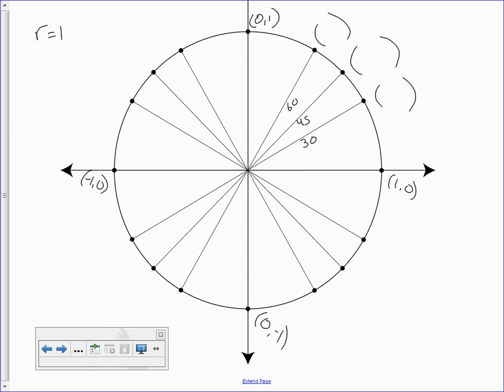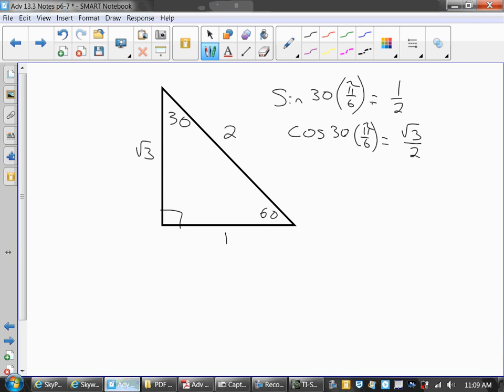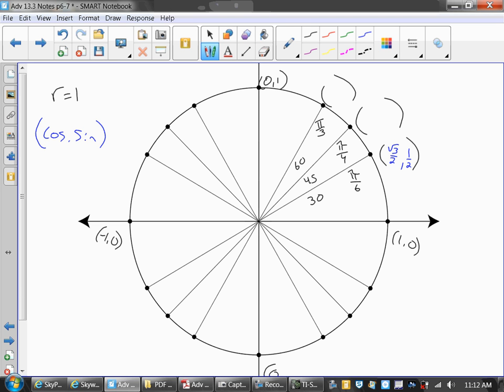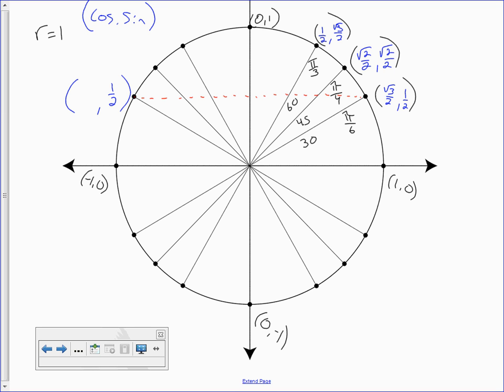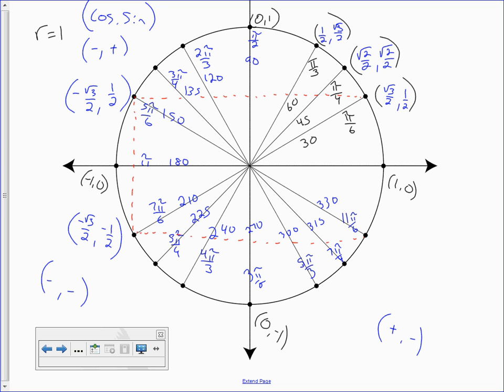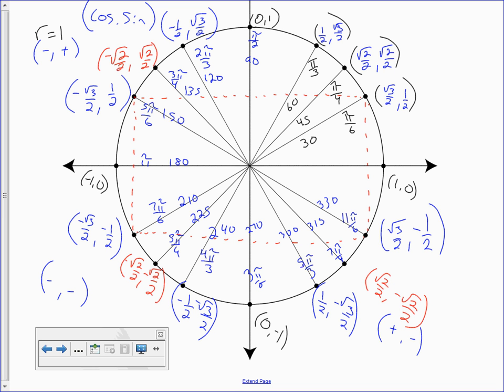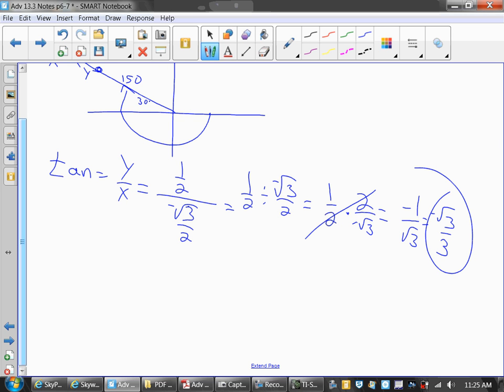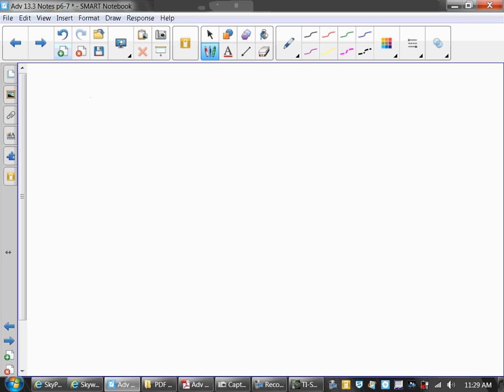March06 13.3 p 6-7